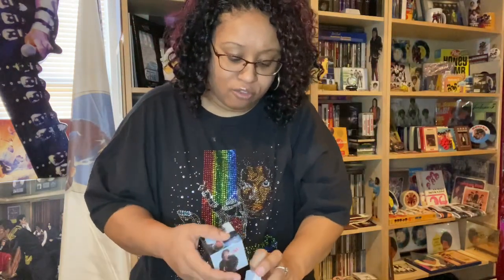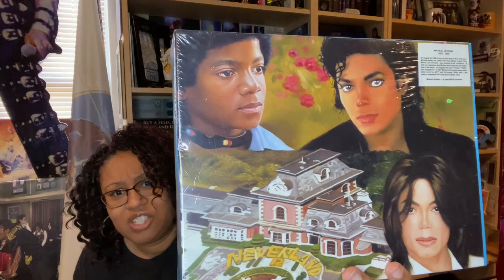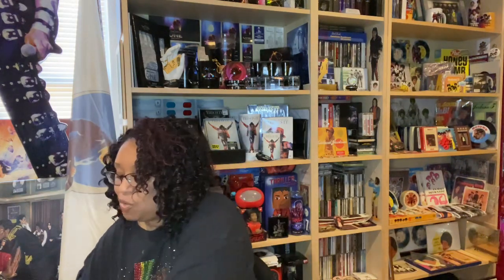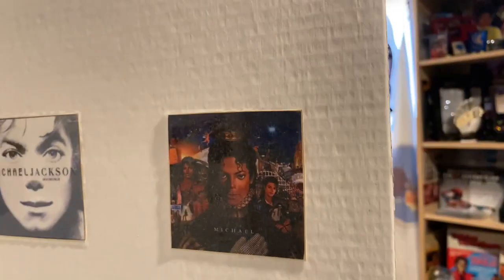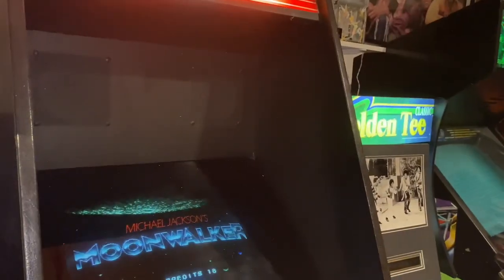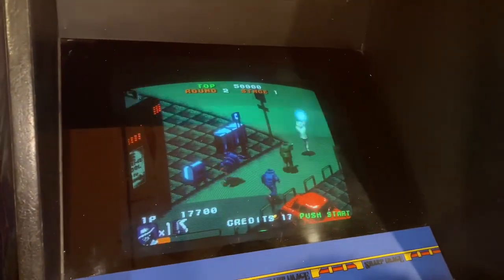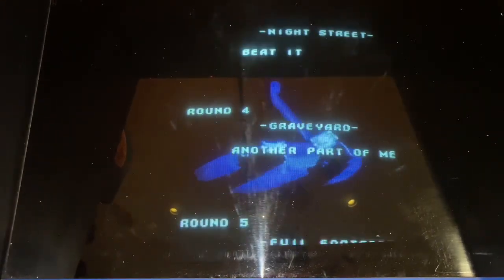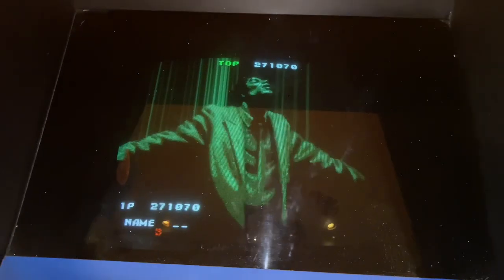Michael Jackson Games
Quick review of MJ related games and puzzles...including the Moonwalker Arcade game!